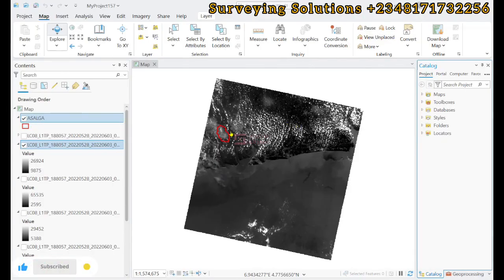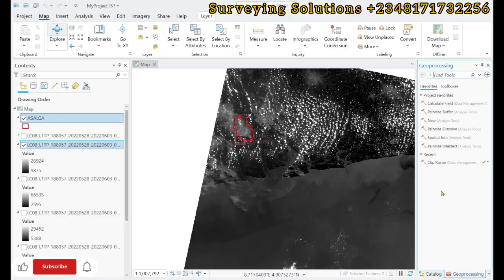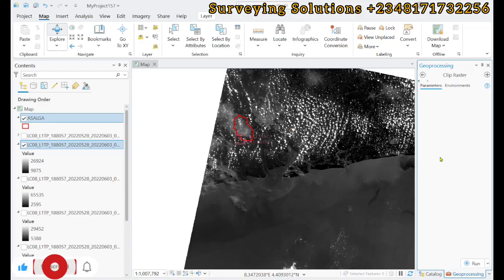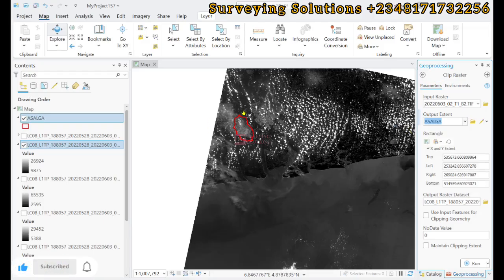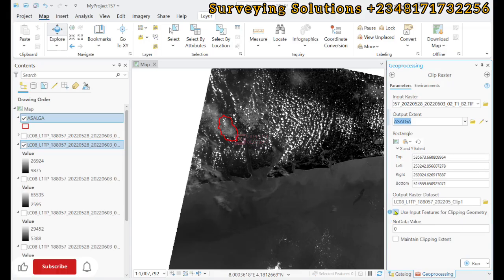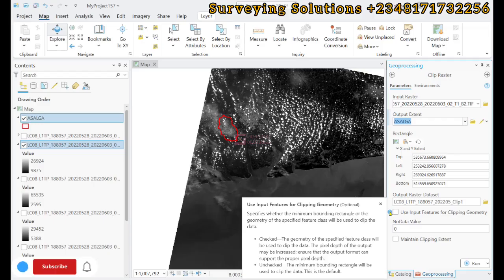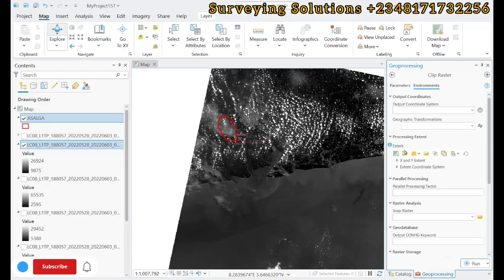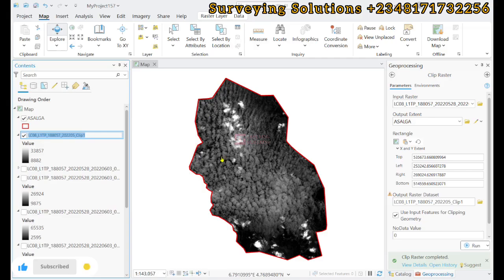How to Clip Raster to Extent in ArcGIS Pro